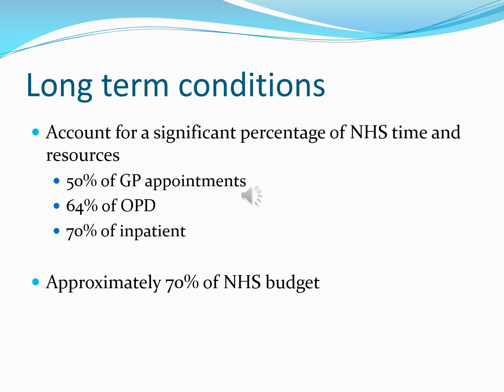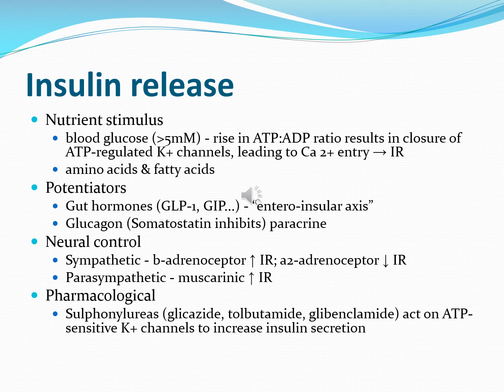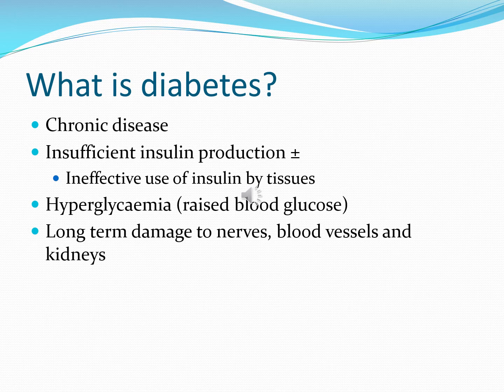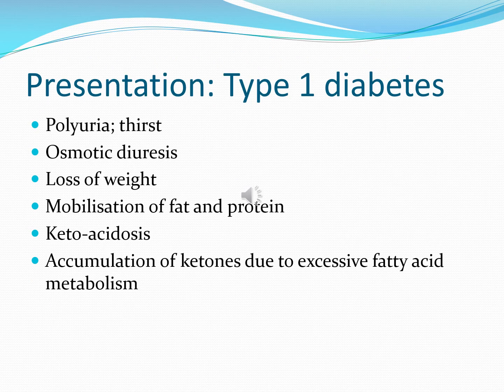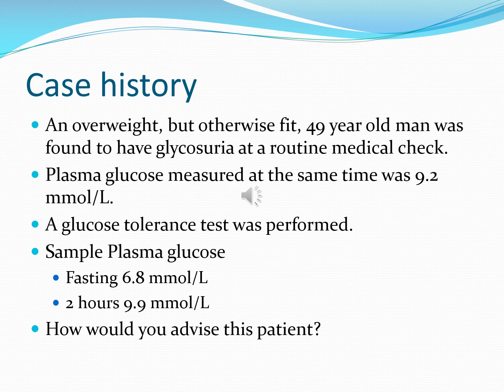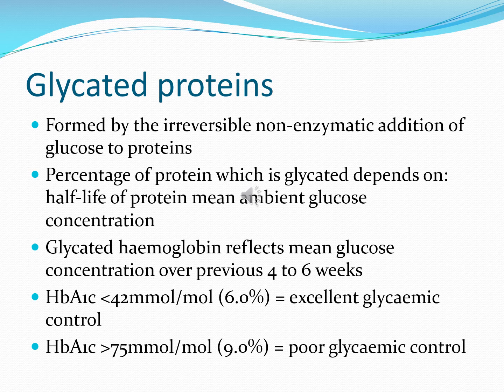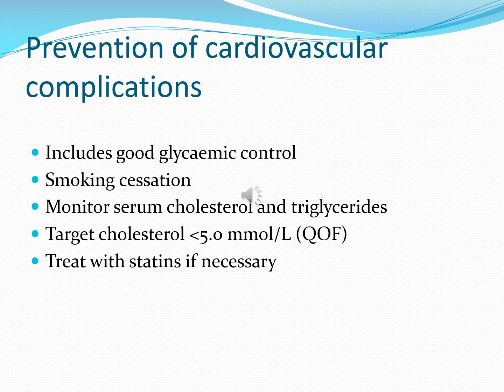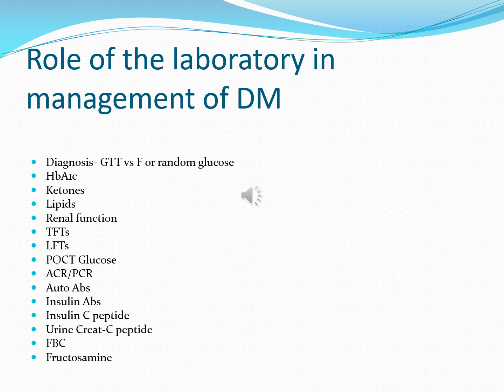Monitoring and managing long term conditionspart1videouse